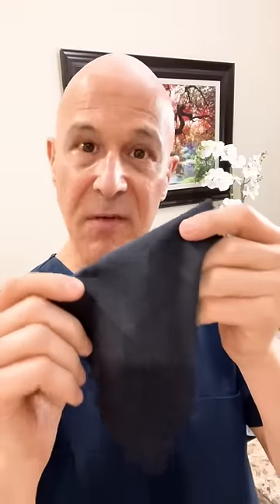Avoid Cleaning Your Glasses This Way! Dr. Mandell